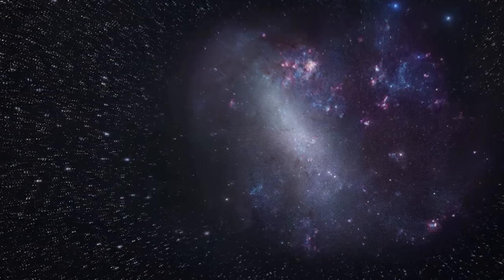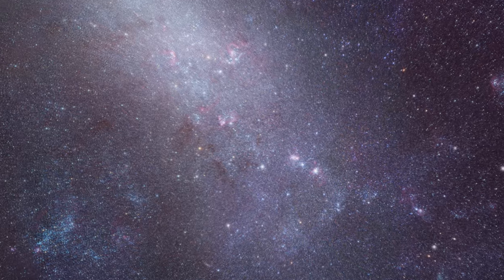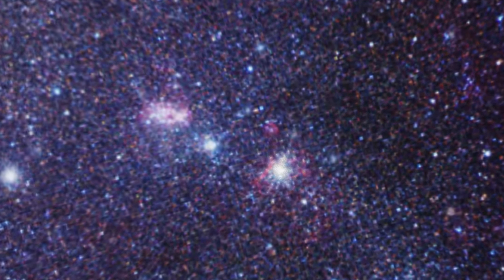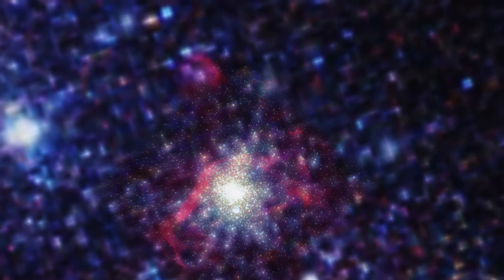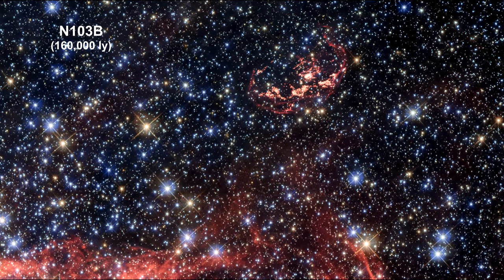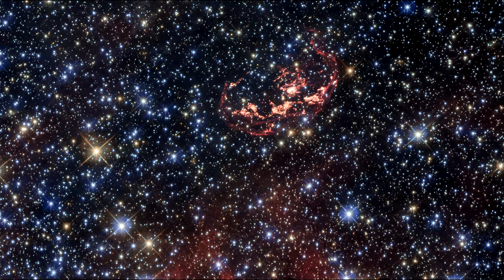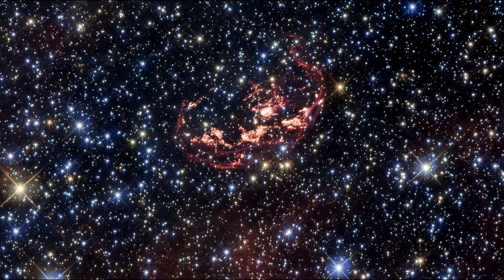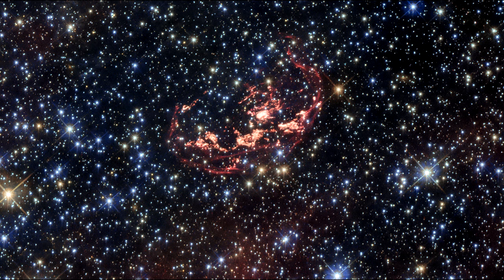Classroom Aid - Type 1a Supernova Survivor N103B